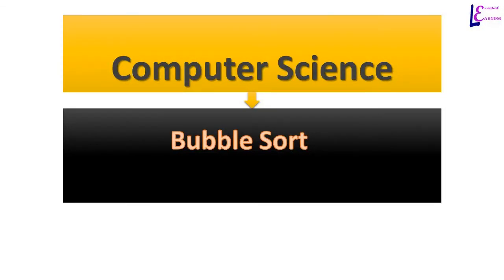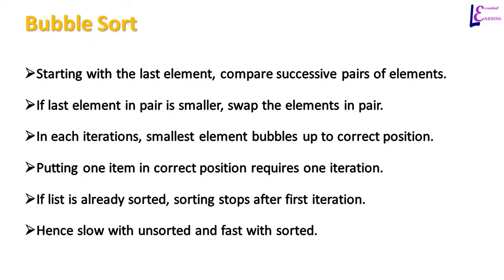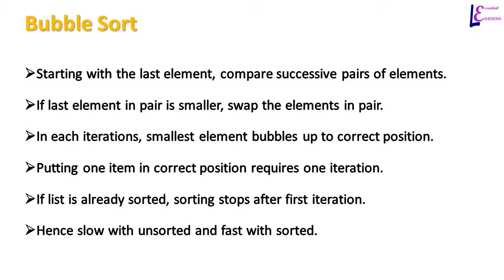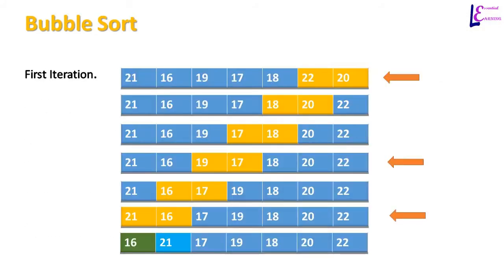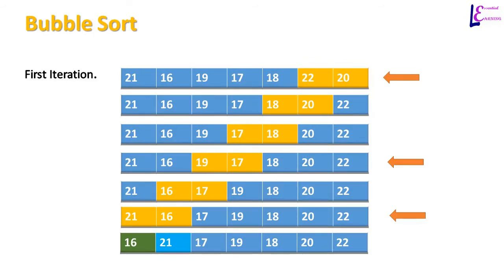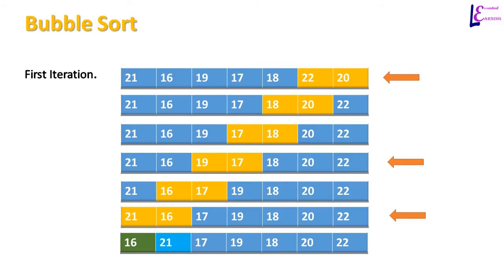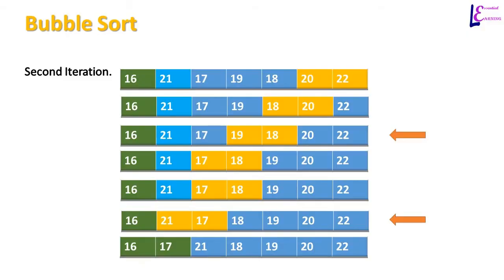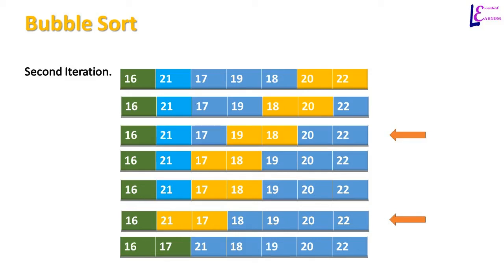How Bubble Sort Algorithm Works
This short video will explain bubble sort algorithm.